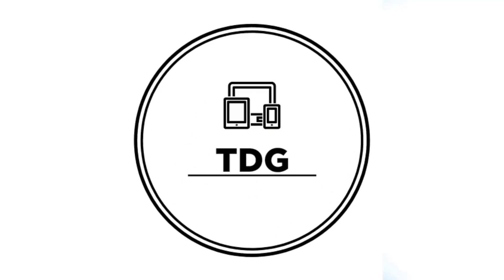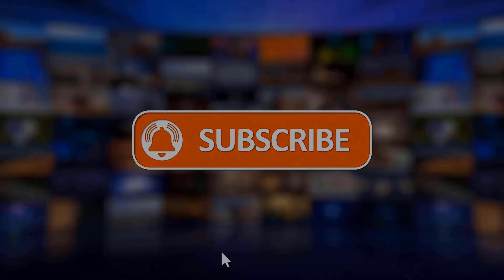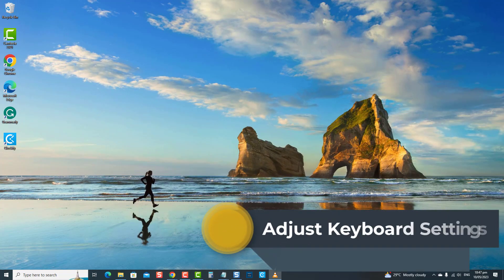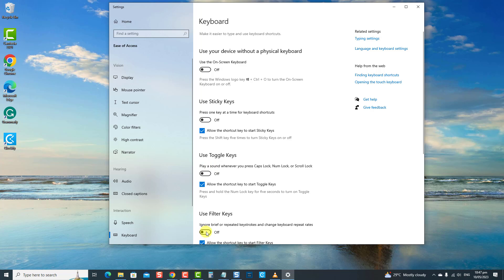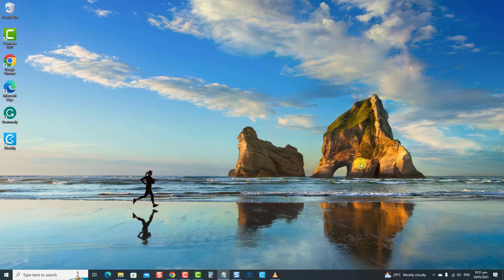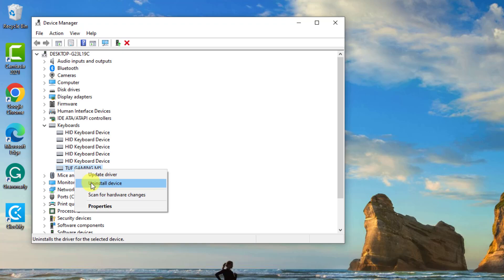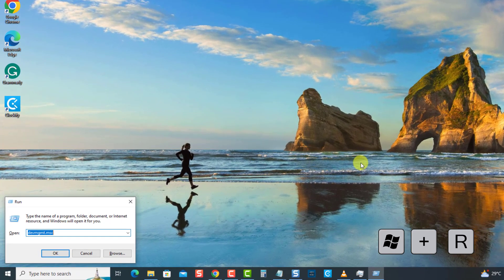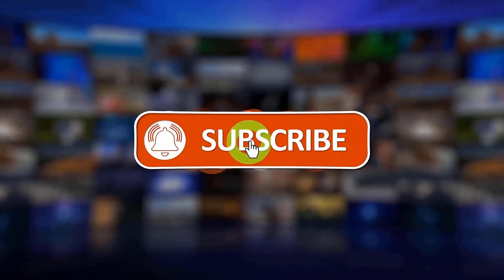How To Fix Enter Key Not Working In Windows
For today's troubleshooting video, we will guide you through several solutions to fix the Enter key not working issue on your Windows computer.

The Enter key is an essential part of your keyboard, and facing issues with it can be frustrating. But don't worry; in this video, we will cover different methods to help you resolve this problem and get your Enter key working again in no time.

00:00 - 00:30 Introduction
00:31 - 01:02 Restart Computer
01:03 - 01:48 Adjust Keyboard Settings
01:49 - 02:47 Reinstall Keyboard Driver
02:48 - 03:33 Update Keyboard Driver